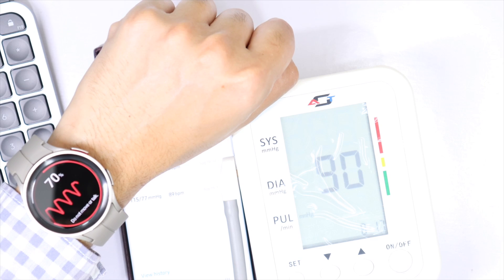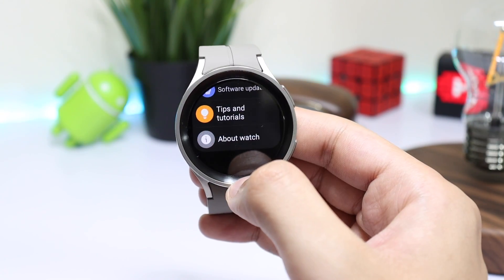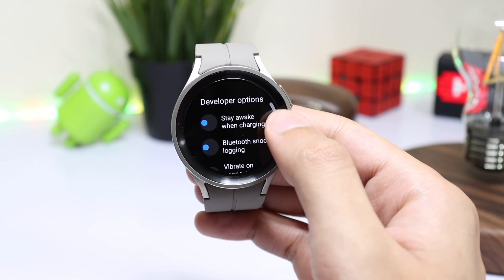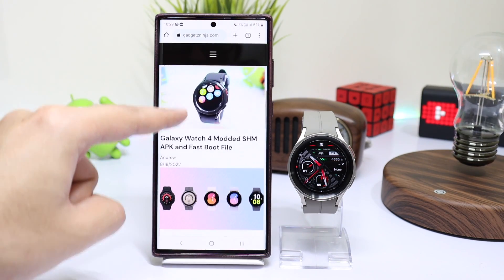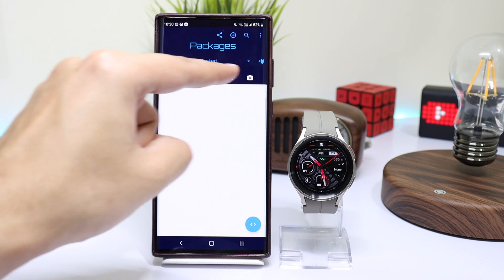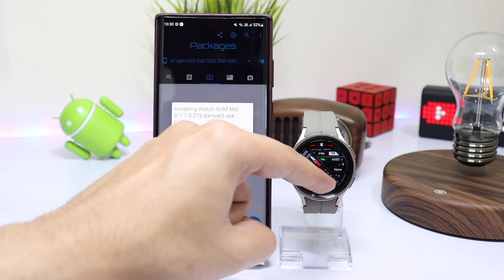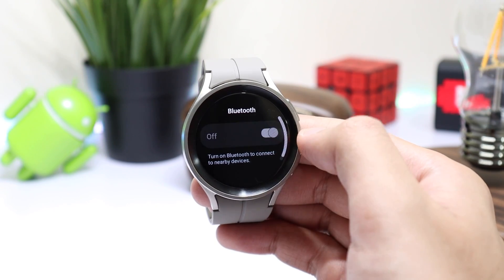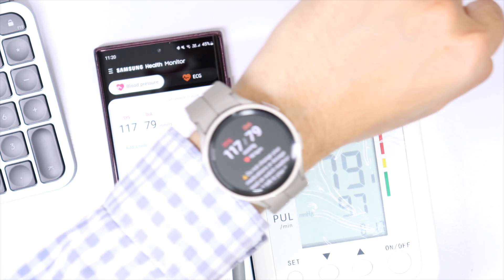ECG AND BP For Galaxy Watch 5 And Watch 5 PRO Install Without PC | EASY METHOD!!!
[UPDATE] 🚨
After One Ui 5 for Galaxy Watch Samsung has changed few things. Check out and follow the following video in order to get BP and ECG On Galaxy Watch.

Watch Faces Used In Video
👉MD276